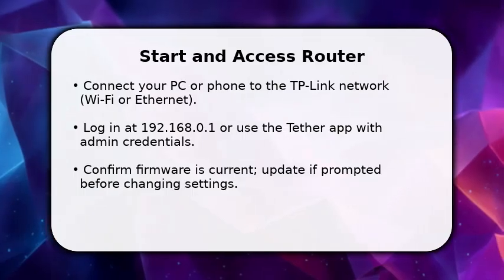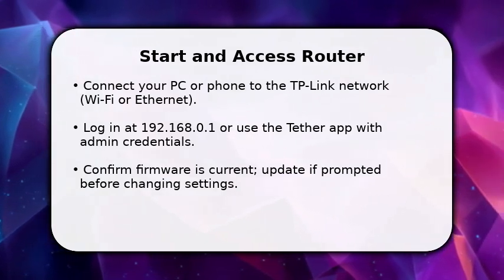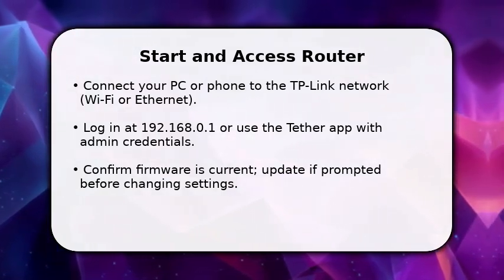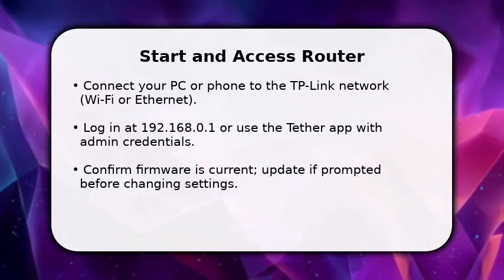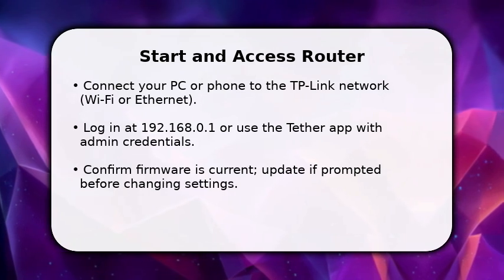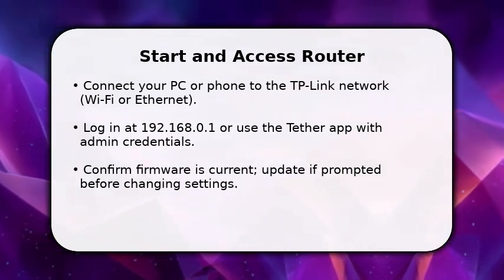How to Use Parental Control in Tp Link Router (easy Method)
Learn the straightforward steps to activate parental controls on your TP-Link router. This video guides you through setting up filters, managing access permissions and monitoring internet usage for enhanced online safety of children.